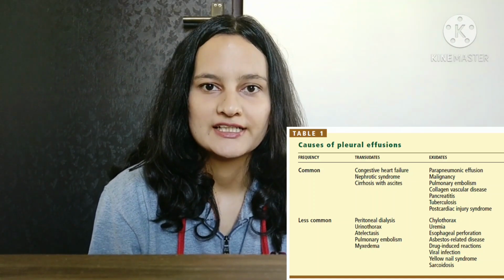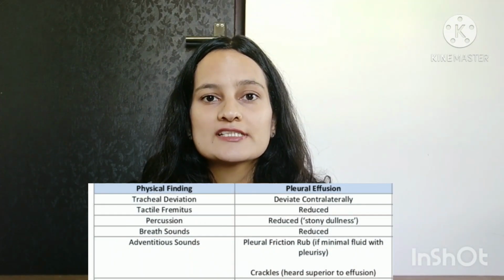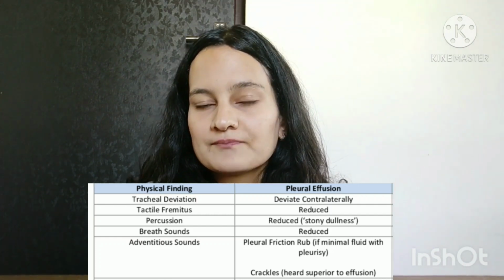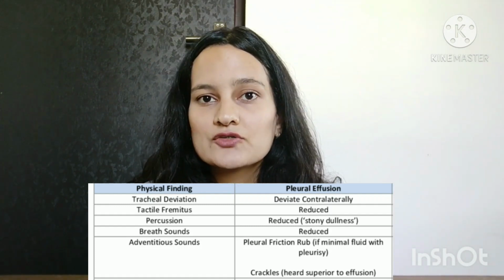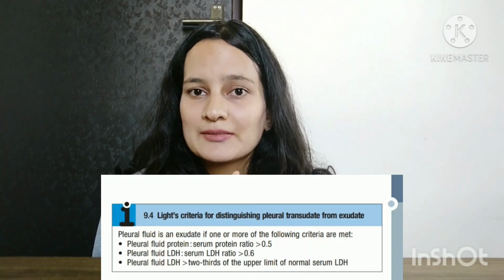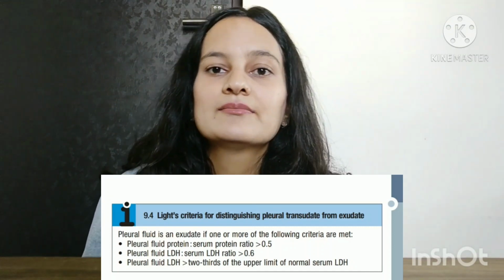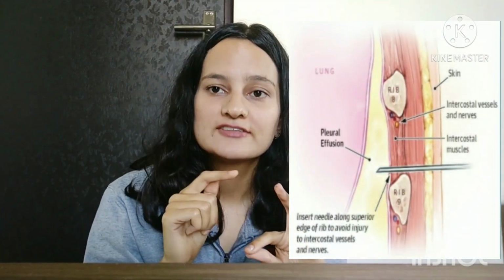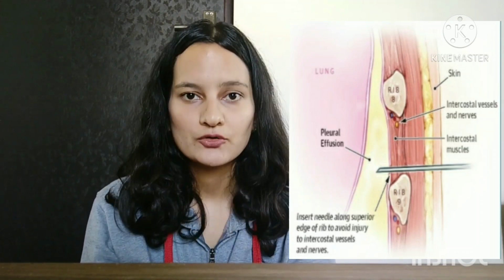Pleural Effusion | Medicine Quick Revision | Respiratory System | Dopamine Club - Medicine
Pleural Effusion | Respiratory System | Quick Revision
- Presenter : Dr. Rashmi Kamath, Sapthagiri Institute of Medical Sciences & Research Centre, Bengaluru, Karnataka.
- Book of reference : Harrison’s Principles of Internal Medicine - 20th Edition
Dopamine Club Medicine is a 14 week Program to learn the essential topics of medicine.

If you have any doubts or suggestions regarding it, kindly comment it down, we will respond to it ASAP.

📚Join our medicine study group : Contact our whatsapp/Instagram handle